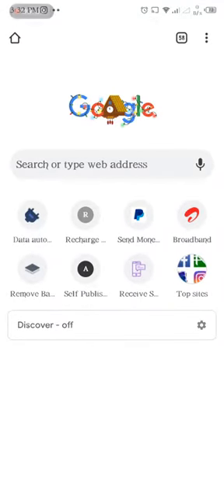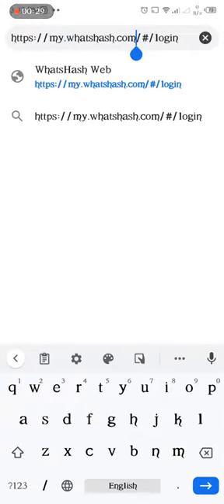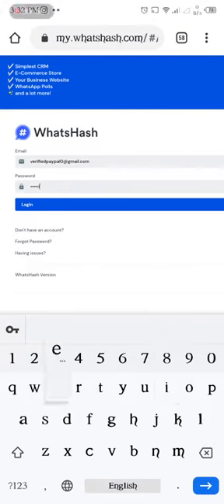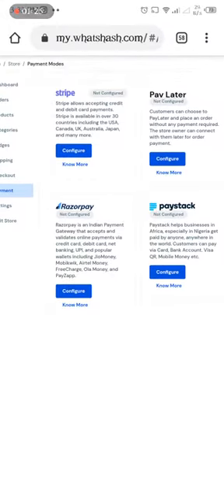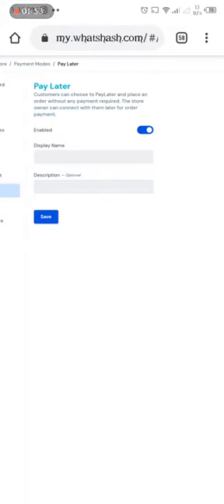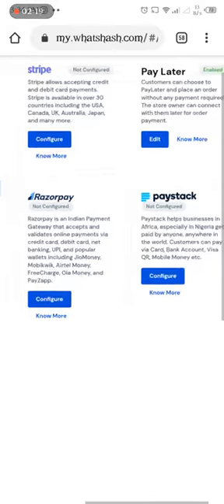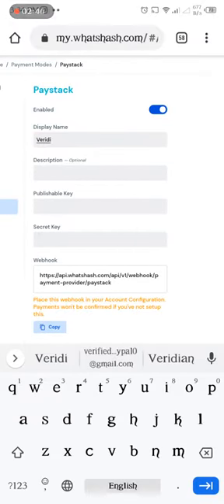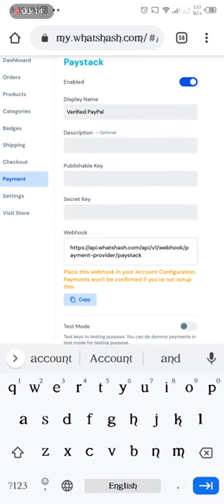04 How To Create A Payment Gateway For Your WhatsHash Ecommerce Store